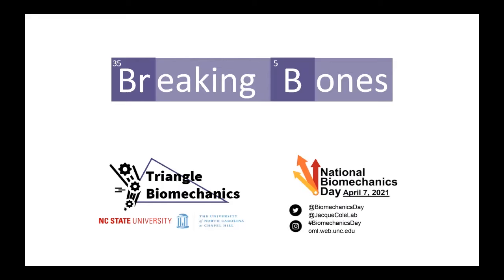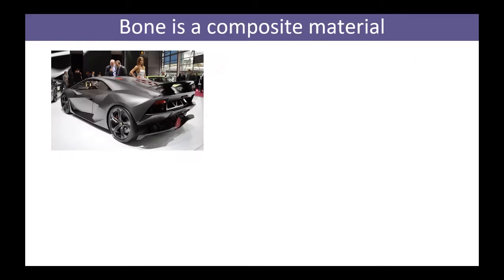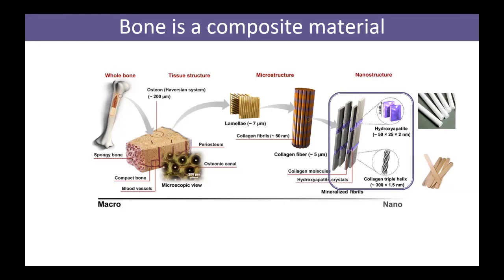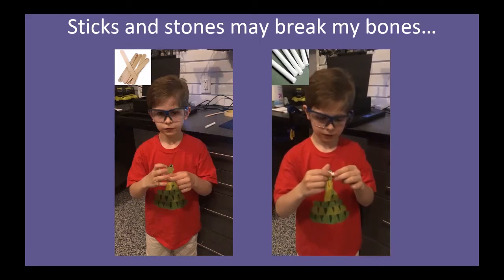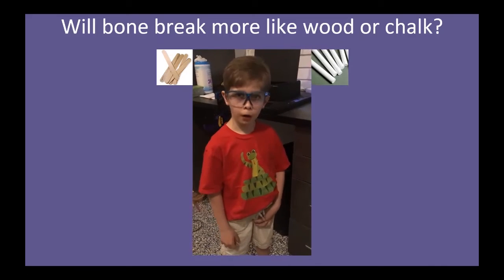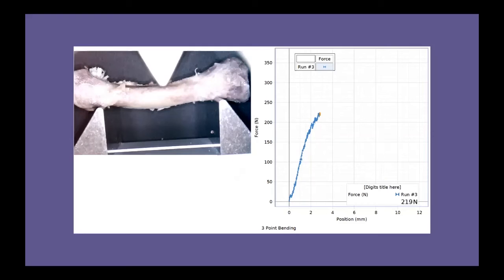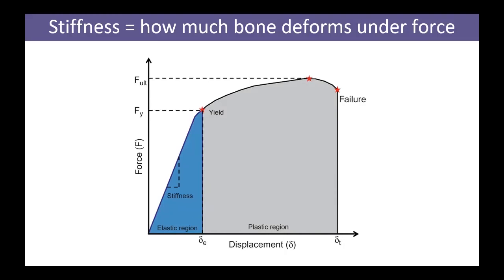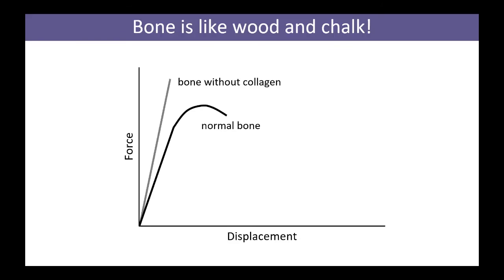Breaking Bones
Breaking bones to understand what makes them strong.